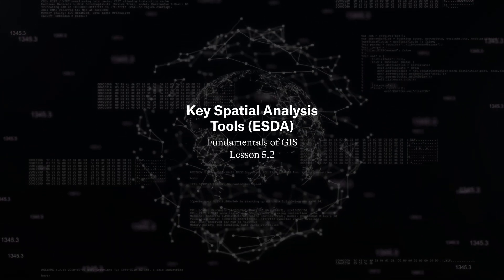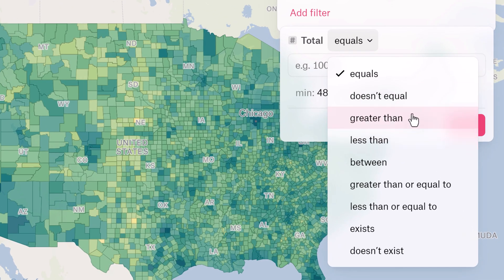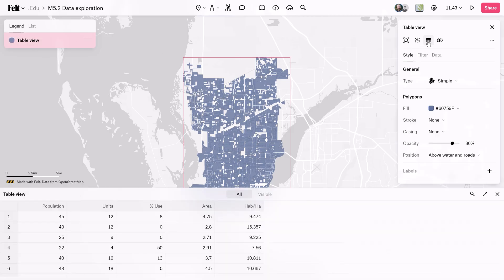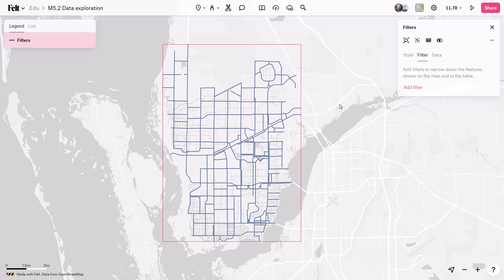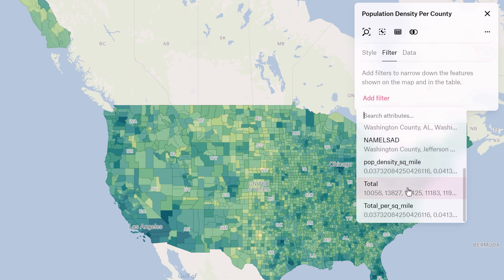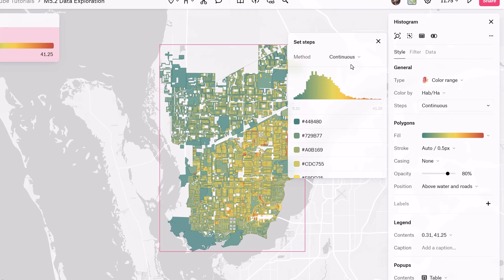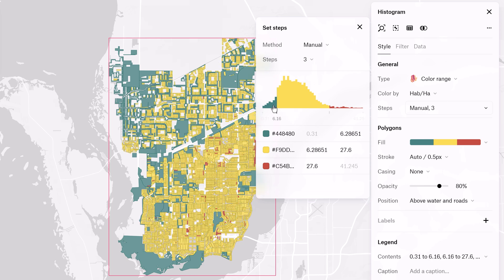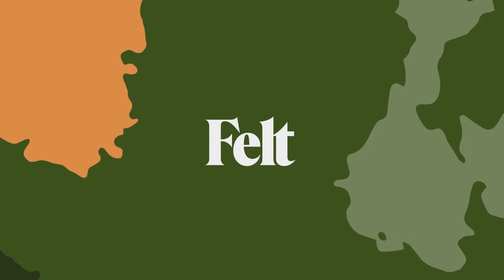3 Ways to Explore Spatial Data in Felt | Spatial Data Analysis Made Easy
Learn different ways to explore your spatial data in Felt using table view, filters, and histograms to uncover patterns, trends, and insights for better analysis. In this episode of our Fundamentals of GIS series, we talk about three key spatial analysis tools.